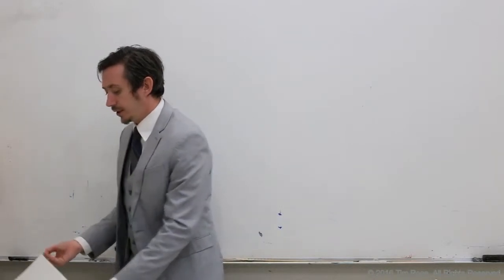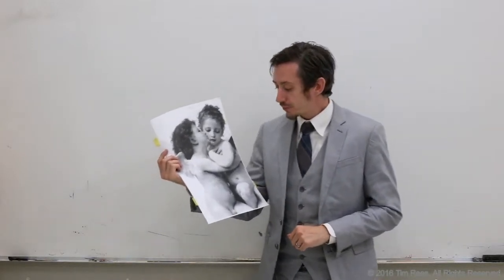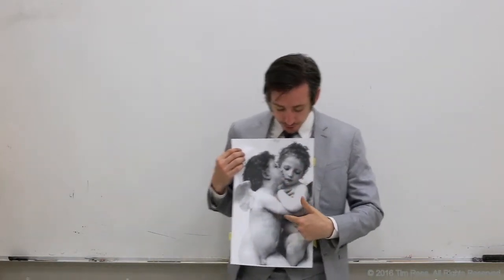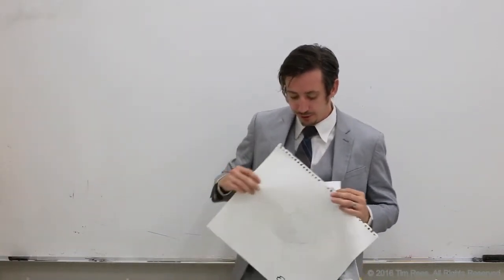D09. CDC102 Introduction to Assignment 2 Master Copy Shadow Map